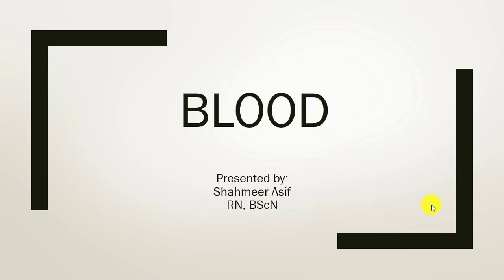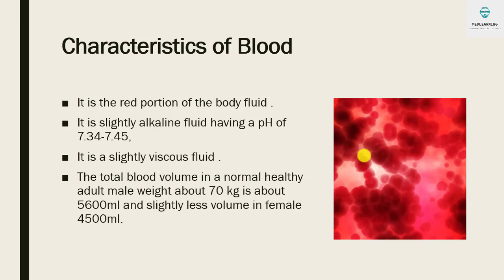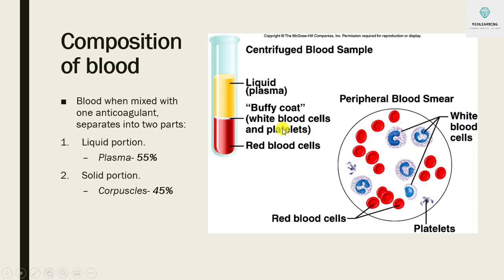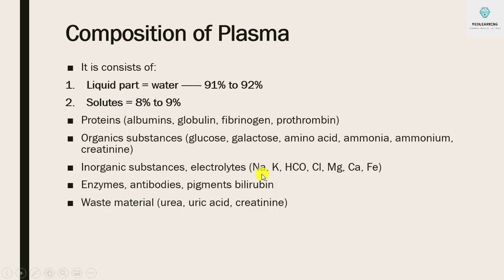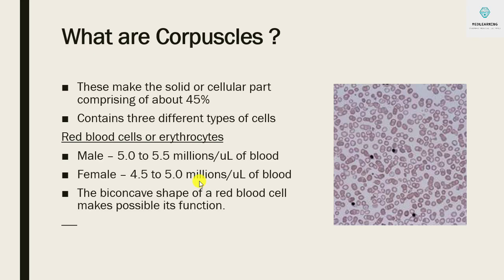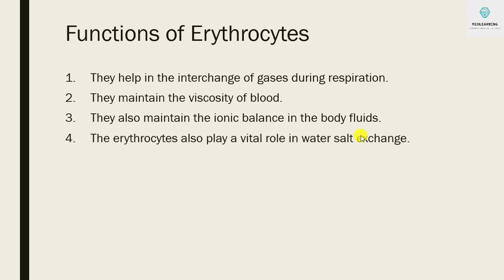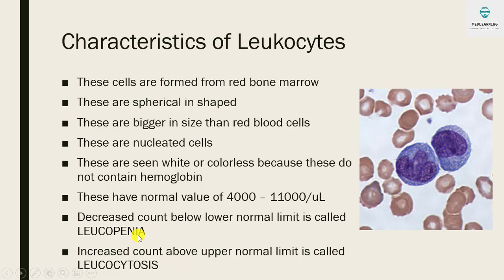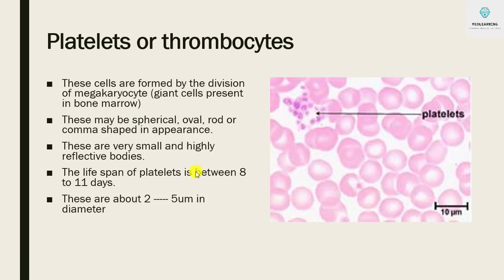Blood | Structure and Function of Blood | Composition of Blood cells | NCLEX-RN REVIEW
In this video you will learn about the Anatomy and physiology of Blood, Composition of Blood, Types of Blood cells and their function.